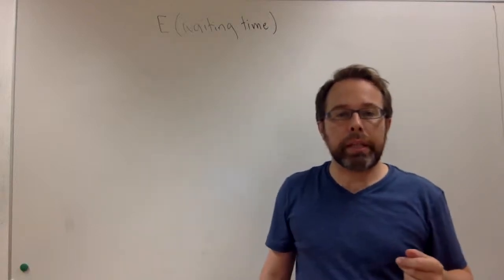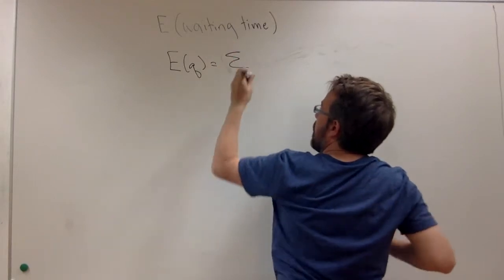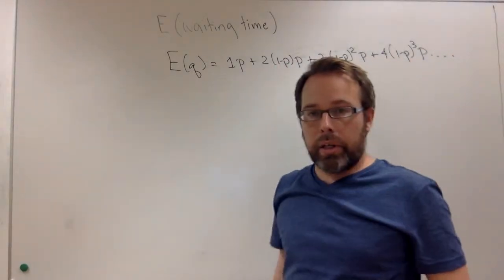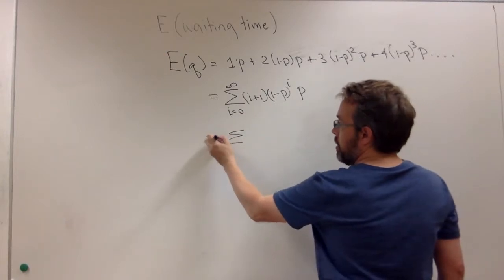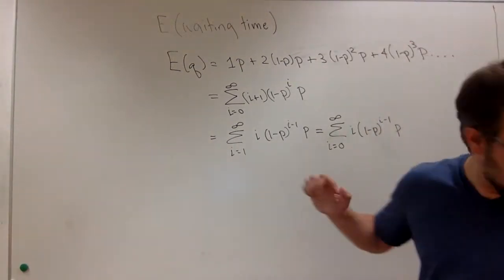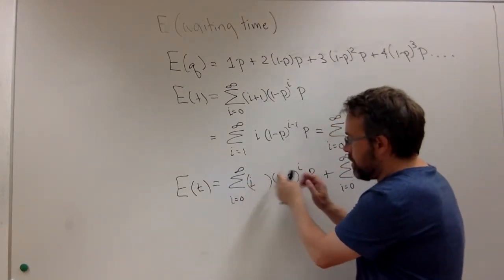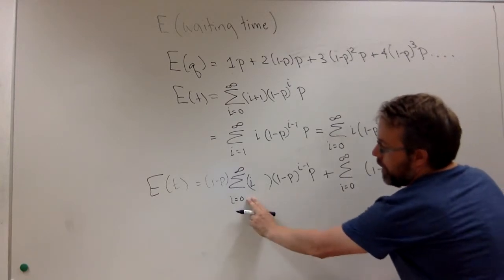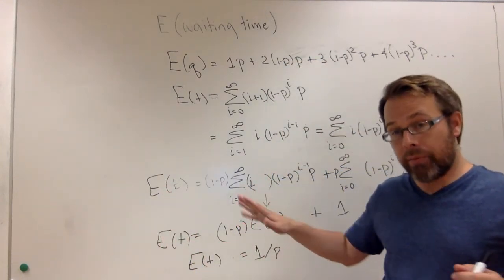050 Coalescent ExpectedWaitingTime